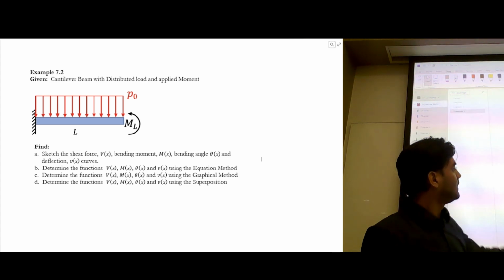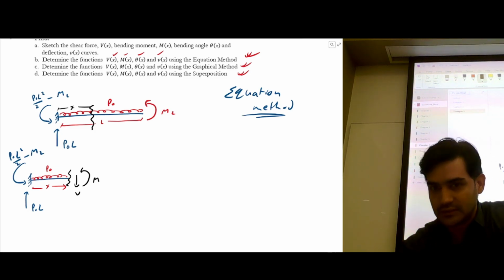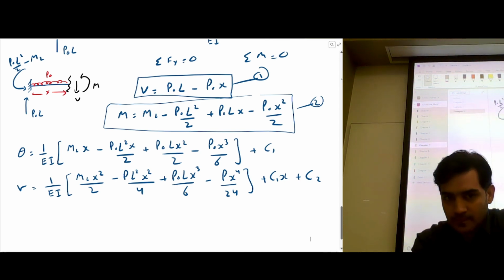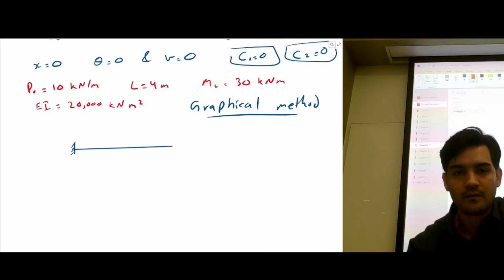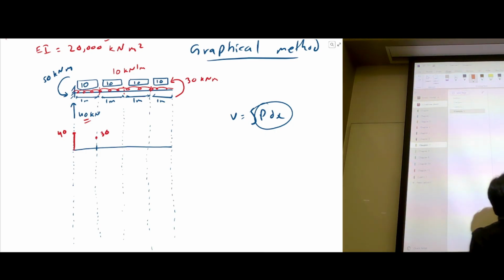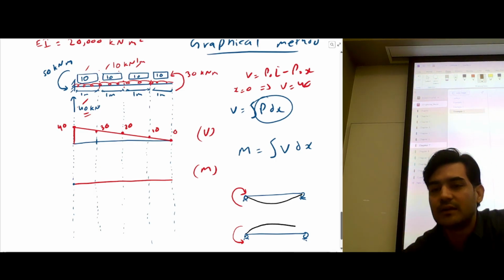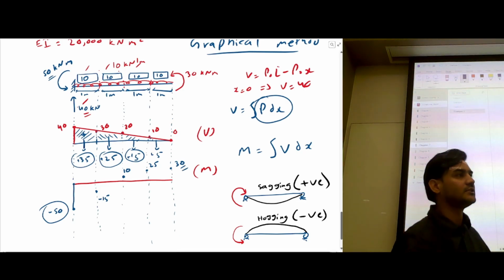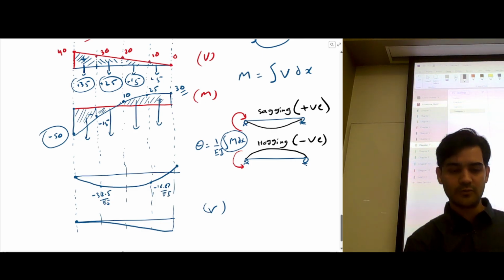Mechanics of Materials (Deflection of Beam) Ch 7(3)